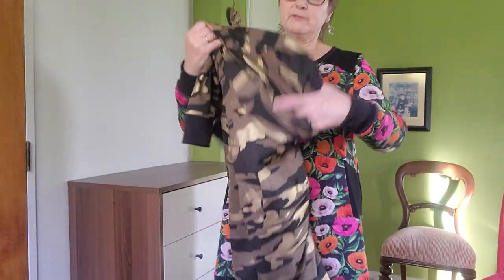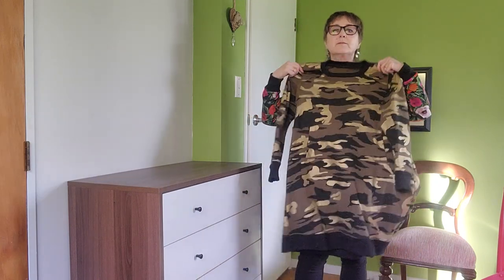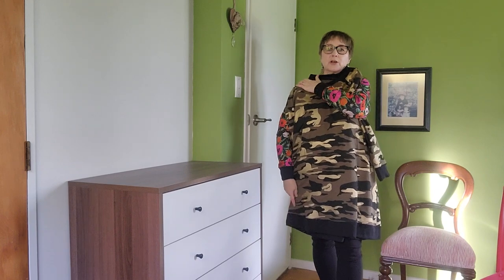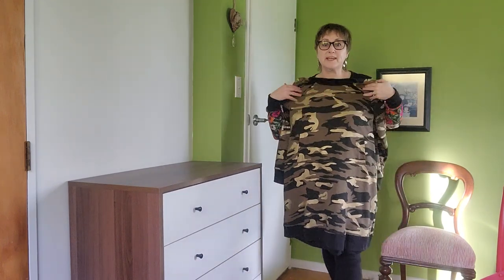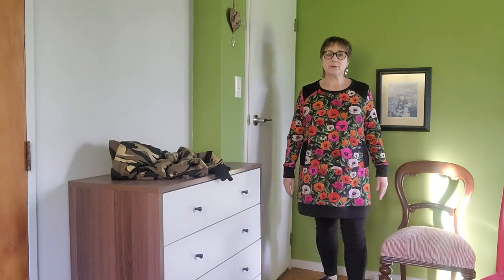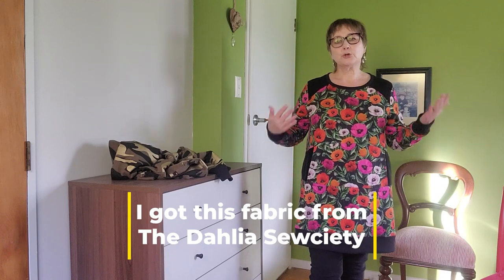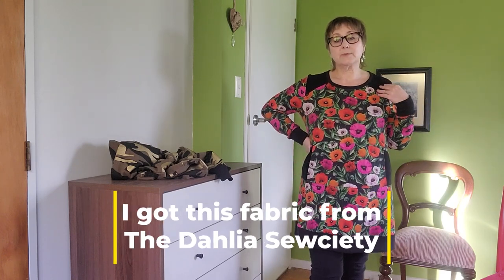2 By 2: Two x Cashmerette Stanton Hoodies (minus the hoods!) and 2 x Style Arc Cher Dress hacks.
I am so pleased with my hack of theStyle Arc  Cher Dress.  I saw a jumper I wanted to re-create so I used the Cher as a base.  I also show you my 2 x Cashmerette Hoodies (though they do not have hoods!) and I talk through my current project a Tilly & the Buttons Rosa Dress.

Style Arc
- Cher Dress

Cashmerette
- Stanton Hoodie - Expansion

Till & the Buttons
- Rosa Dress

Gini at the Big Sew Along

The Dahlia Sewciety @thedahliasewciety

- has sold out of the Poppy French Terry I used but check out her other beautiful fabrics here